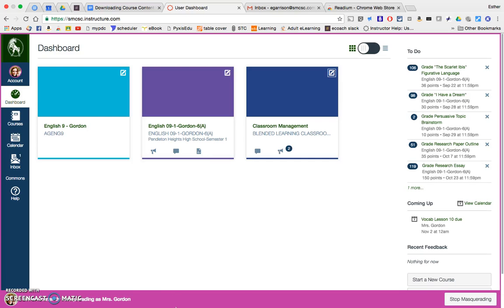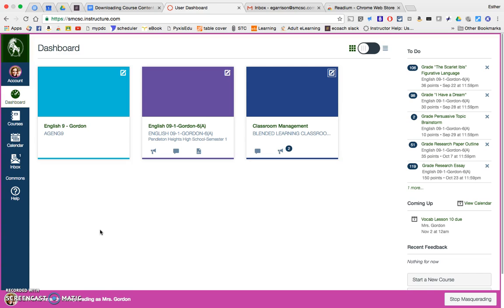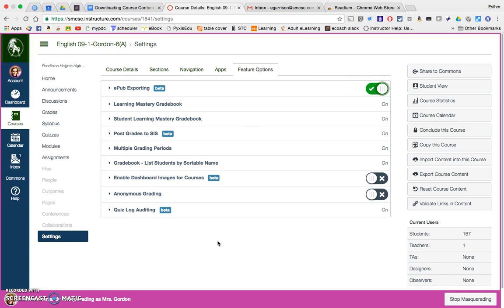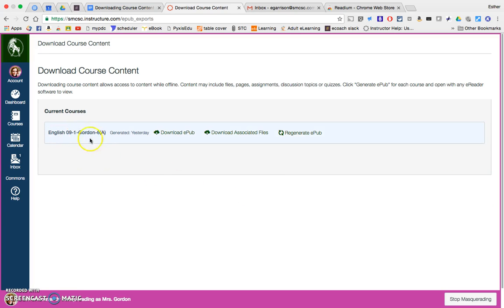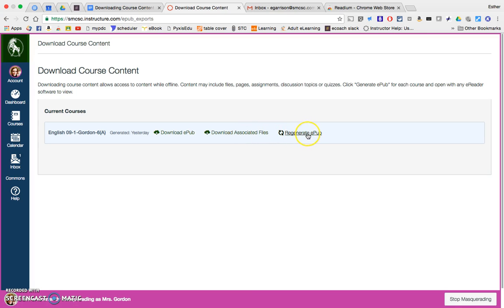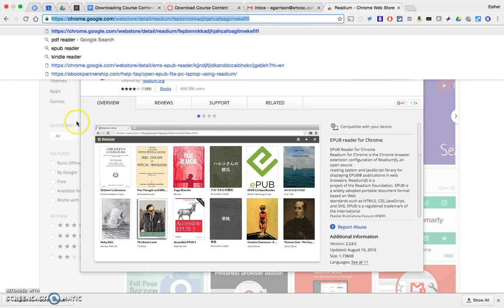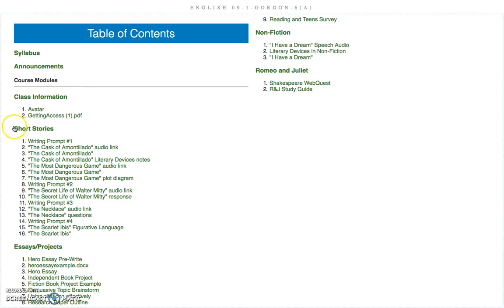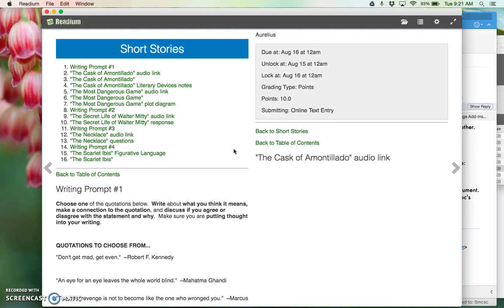Downloading Course Content from Canvas ePub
Help students work offline by giving them the option of downloading your Canvas course content!